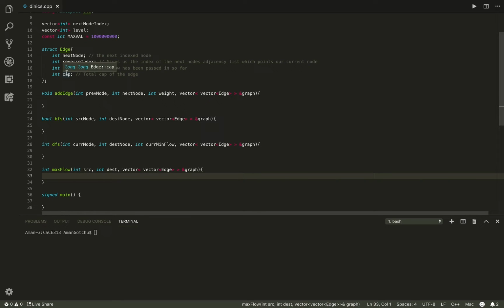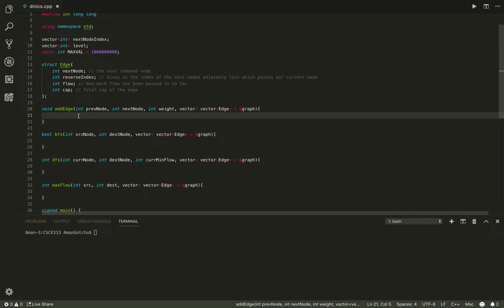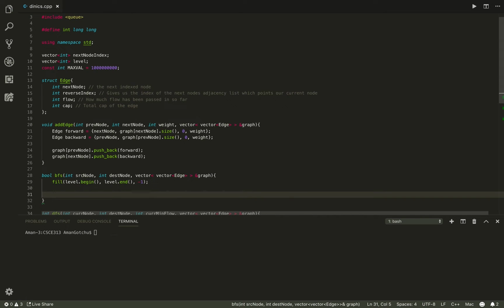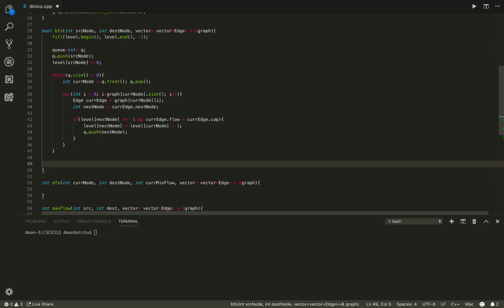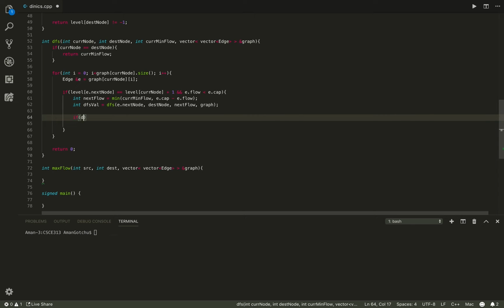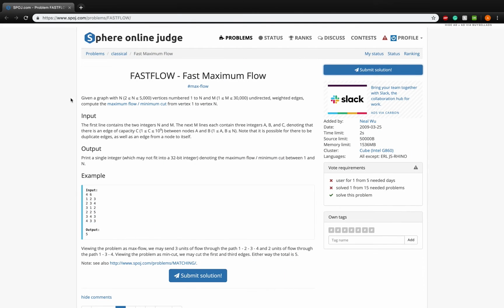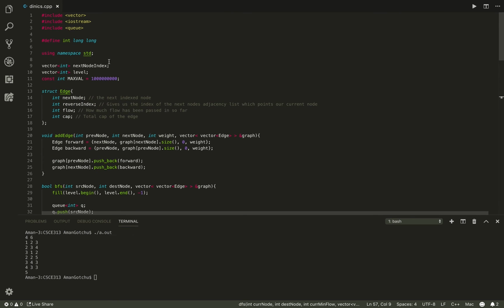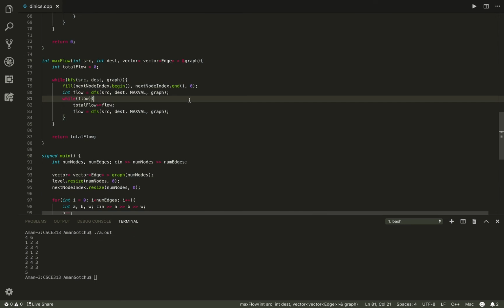Dinic's Max Flow Algorithm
Aman Gottumukkala